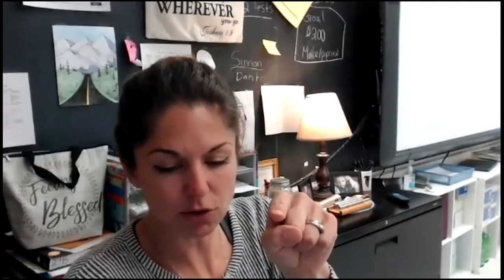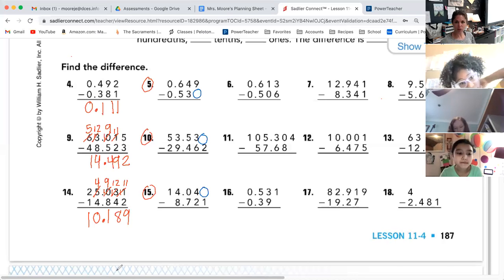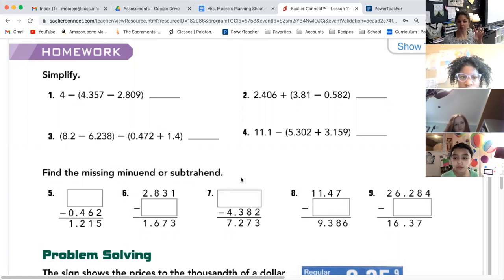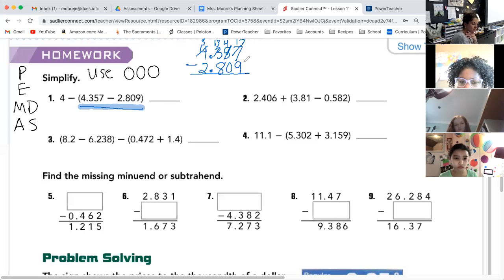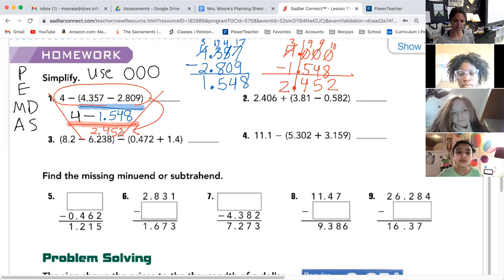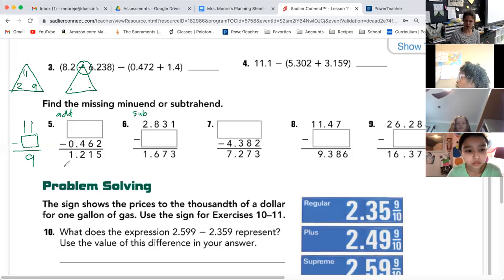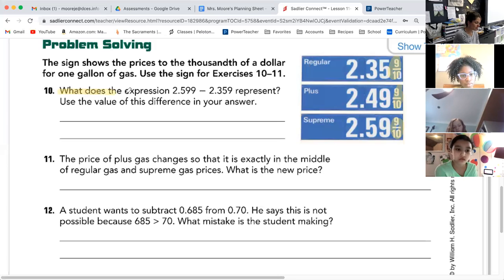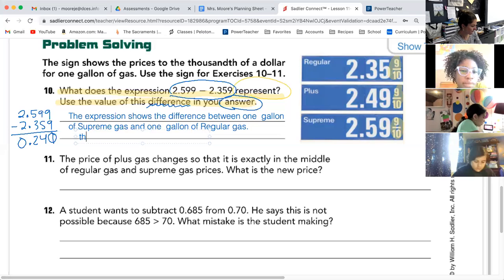5th Grade: Lesson 11-4 "Subtract Decimals: Thousandths"